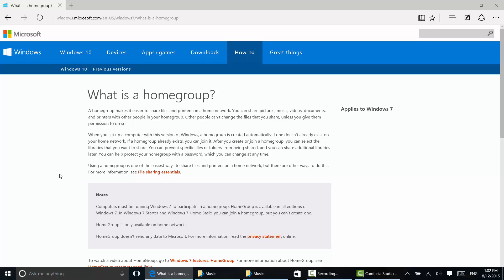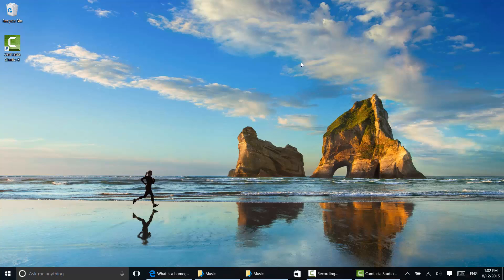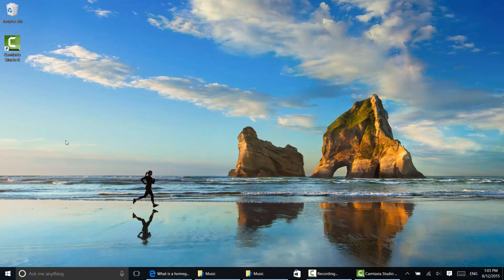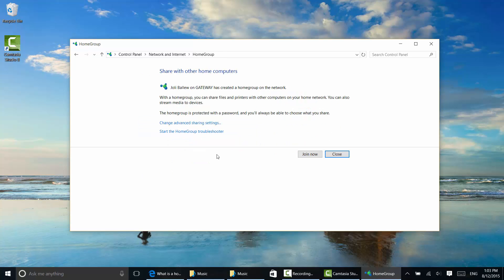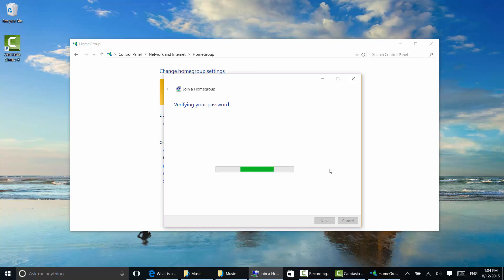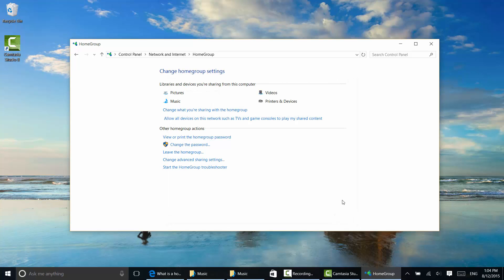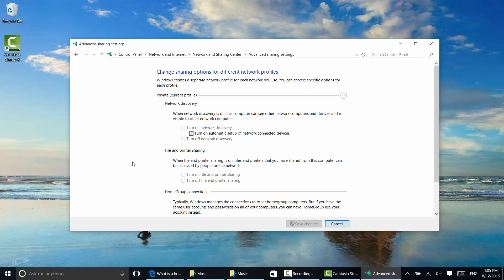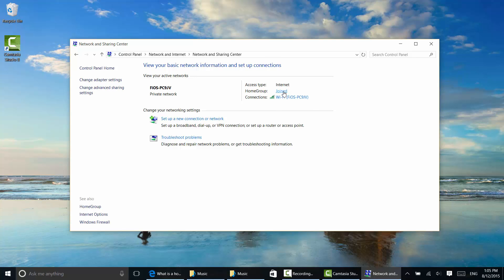Windows 10: Join a Homegroup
Join an existing homegroup on your home network for easy file and printer sharing.